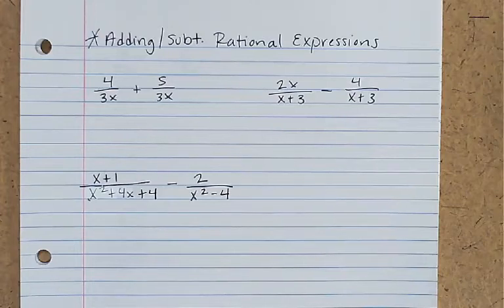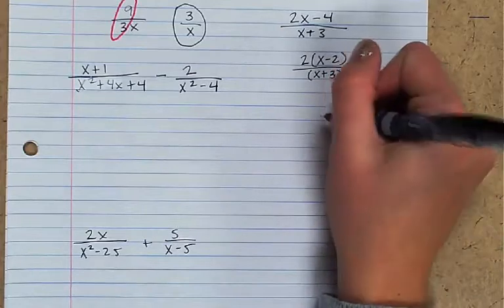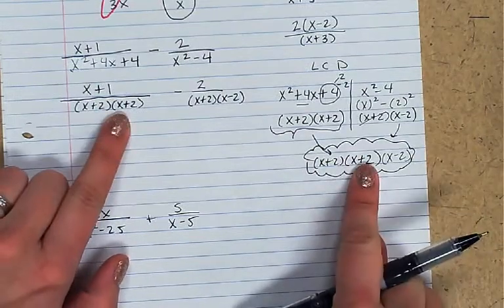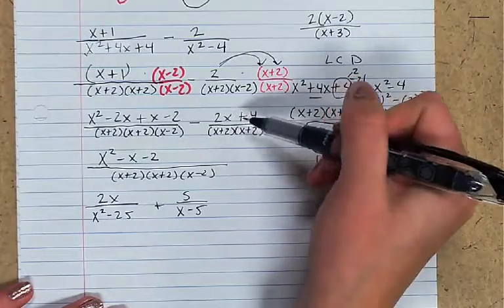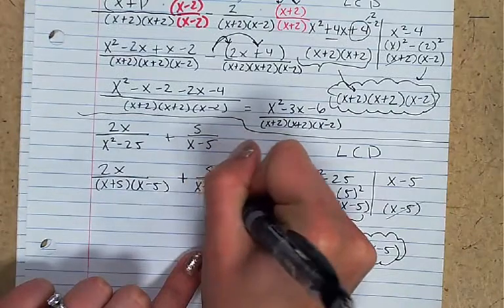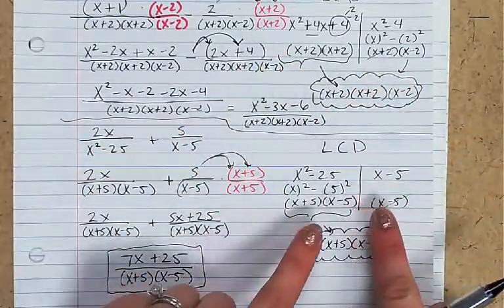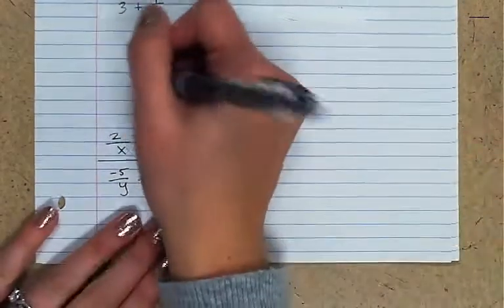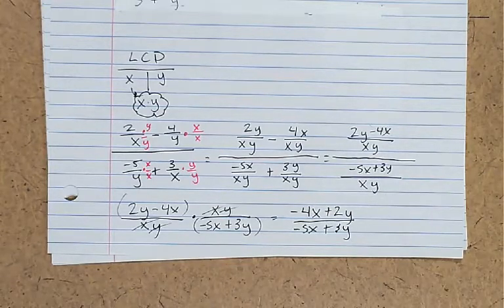Adding and Subtracting Rational Expressions A2.mp4